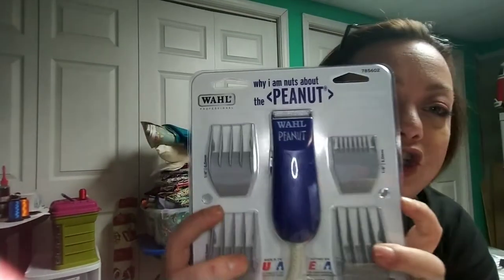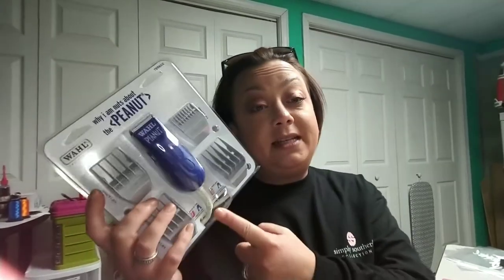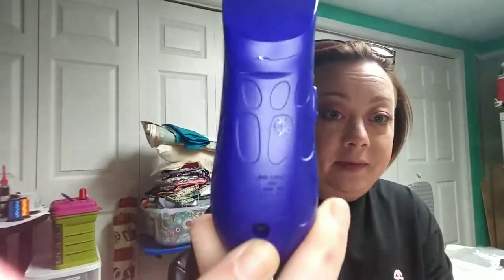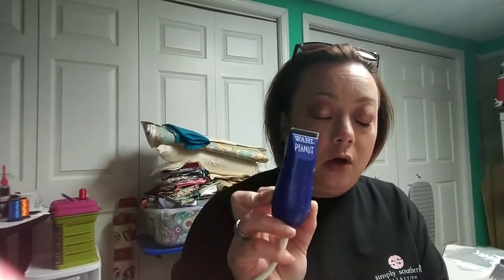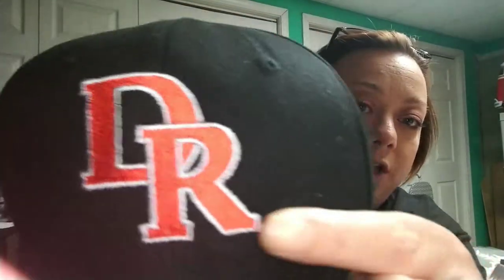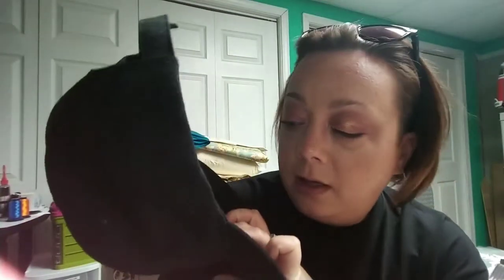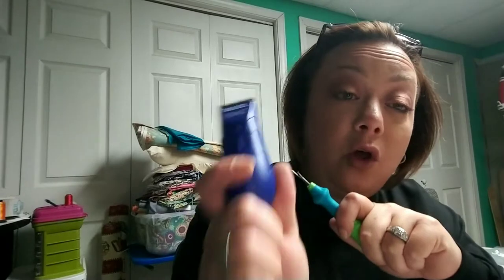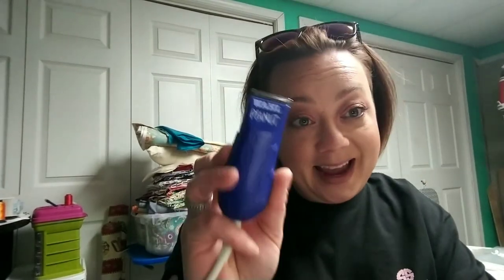Removing Embroidery Stitches with Wahl Peanut electric shaver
Removing machine embroidery with Wahl Peanut electric shaver.